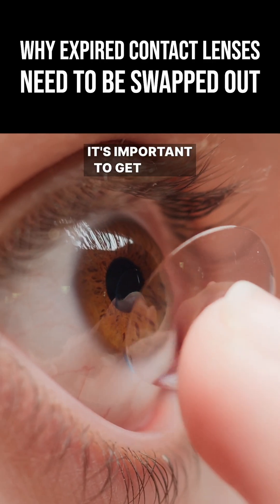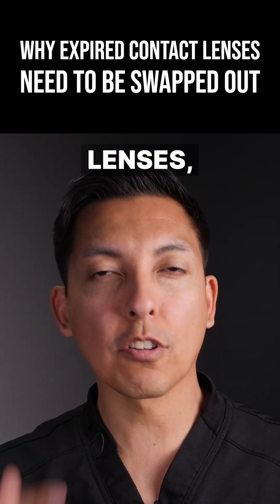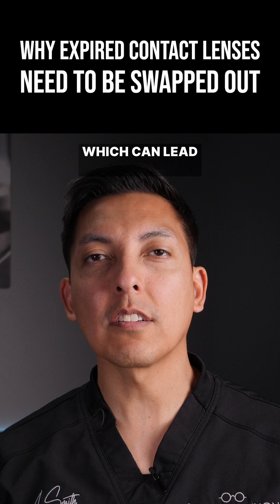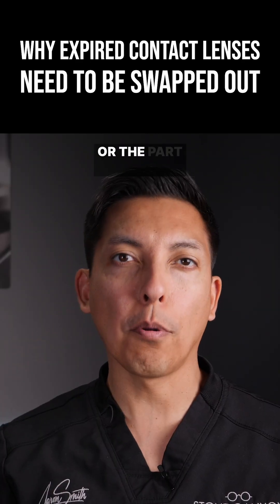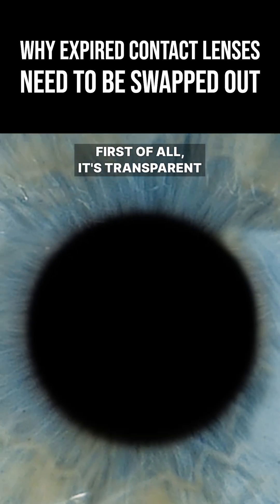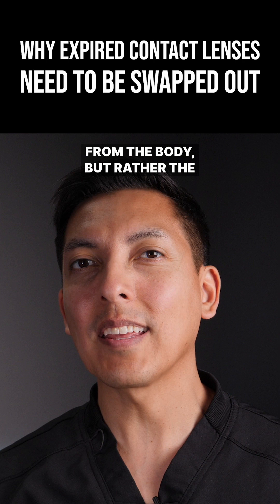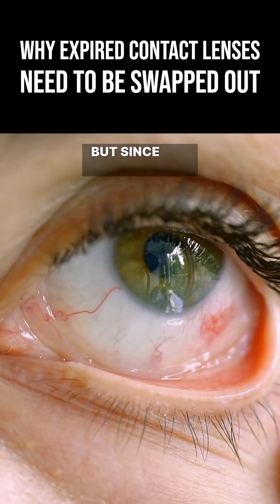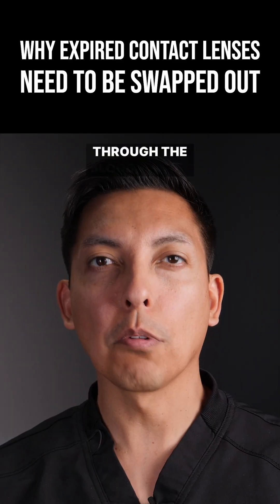Why Expired Contact Lenses Are Dangerous (2024)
Discover why expired contact lenses are more dangerous than you think in our latest video by @doctorsmith . . Learn about the risks of protein deposits accumulating on the lenses and causing discomfort.

☑️ SCHEDULE AN EYE EXAM: (Dr Smith is taking new patients)

🔥Eye Mask (Hot and Cold Compress)
🔥Hypochlorous Acid Lid Spray (to spray wooden Q-Tip before lid massage)
🔥MOISTURE CHAMBER EYE PATCH
🔥PRESERVATIVE FREE DRY EYE DROPS
🔥NIGHT TIME DRY EYE OINTMENT
🔥LUMIFY REDNESS RELIEVING DROPS
🔥OPTASE INTENSE DRY EYE DROPS
🔥Dr. Smith's Favorite Omega 3 Fish Oil
🔥Dr. Smith's Favorite home juicer
🔥Systane (lid wipes)

ATTENTION
MEDICAL ADVICE DISCLAIMER: All knowledge shared in this video and in the description including: recommendations, advice, content, product info, links to additional information, and all other links is for infor­ma­tional pur­poses only. Dr Smith, Dr Beard, or any other author for guest on any video in this channel does not pro­vide any med­ical advice on this channel or related social media streams and websites including blogs and podcasts. Searching out and watching the content in this channel and related social media platforms and websites DOES NOT CREATE A DOCTOR/PATIENT RELATIONSHIP IN ANY WAY between any author or guest and yourself or your family. Furthermore, any conversation in the comments section, or through any other means of communication also does not create a patient/physician relationship with the principal author or any guest on the show even if the viewer or person creating the comment or posting the question decides to include personal information about any medical conditions or medical questions they may have. Absolutely no information given in this video or it’s description is intended to estab­lish a physician-patient rela­tion­ship, to replace the ser­vices of a trained physi­cian or health care pro­fes­sional, or oth­er­wise to be a sub­sti­tute for pro­fes­sional med­ical advice, diag­no­sis, or treatment. You should con­sult a licensed physi­cian or appropriately-credentialed health care worker in your com­mu­nity in all mat­ters relat­ing to your health.